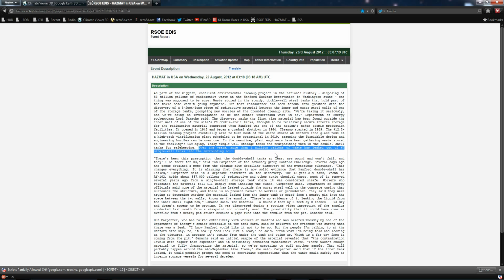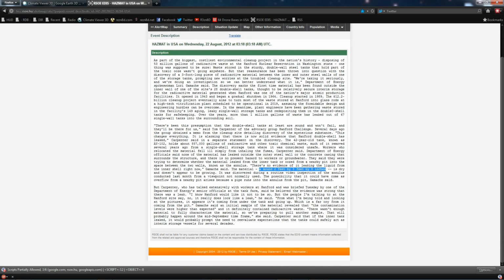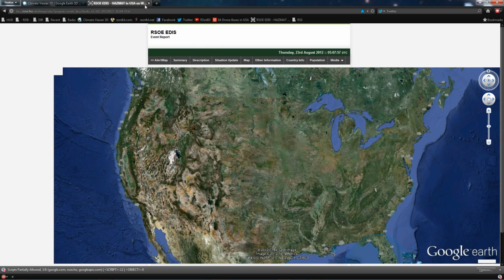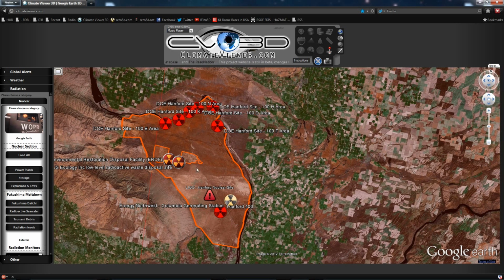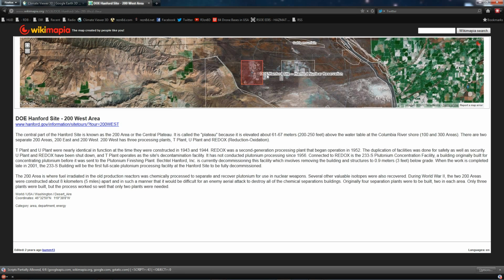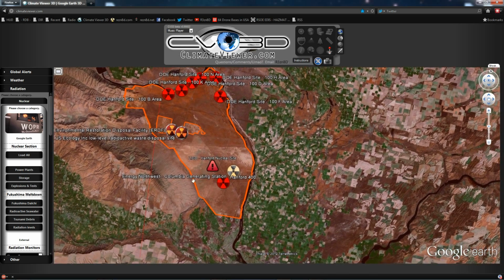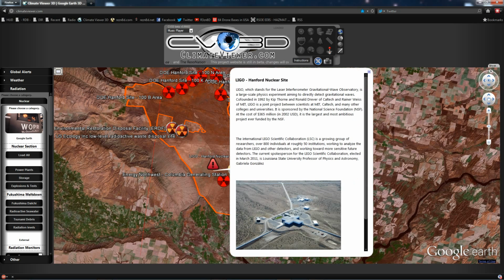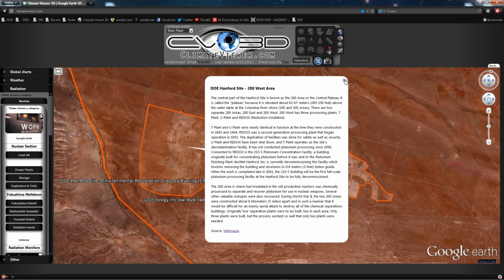Nuclear Waste Leak ! (22 August 2012) - Richland, Washington, USA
HAZMAT in USA on Wednesday, 22 August, 2012 at 03:18 (03:18 AM) UTC. 8/22/2012

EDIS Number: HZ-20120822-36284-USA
Event type: HAZMAT
Date/Time: Wednesday, 22 August, 2012 at 03:18 (03:18 AM) UTC
Last update: ---
Cause of event:
Damage level: Minor Damage level
Geographic information
Continent: North-America
Country: USA
County / State: State of Washington
Area: Hanford Nuclear Reservation
City: Richland
Coordinate: N 46° 18.853, W 119° 17.217
Number of affected people / Humanities loss
Foreign people: Affected is unknown.

R3zn8D

Description
As part of the biggest, costliest environmental cleanup project in the nation's history - disposing of 53 million gallons of radioactive waste at the Hanford Nuclear Reservation in Washington state - one thing was supposed to be sure: Waste stored in the sturdy, double-wall steel tanks that hold part of the toxic ooze wasn't going anywhere. But that reassurance has been thrown into question with the discovery of a 3-foot-long piece of radioactive material between the inner and outer steel walls of one of the storage tanks, prompting new worries at the troubled cleanup site. "We're taking it seriously, and we're doing an investigation so we can better understand what it is," Department of Energy spokeswoman Lori Gamache said. The discovery marks the first time material has been found outside the inner wall of one of the site's 28 double-shell tanks, thought to be relatively secure interim storage for the radioactive material generated when Hanford was one of the nation's major atomic production facilities. It opened in 1943 and began a gradual shutdown in 1964. Cleanup started in 1989. The $12.2-billion cleanup project eventually aims to turn most of the waste stored at Hanford into glass rods at a high-tech vitrification plant scheduled to be operational in 2019, assuming the formidable design and engineering hurdles can be overcome. In the meantime, plant engineers have been gathering waste stored in the facility's 149 aging, leaky single-wall storage tanks and redepositing them in the double0-shell tanks for safekeeping. Over the years, more than 1 million gallons of waste has leaked out of 67 single-wall tanks into the surrounding soil.